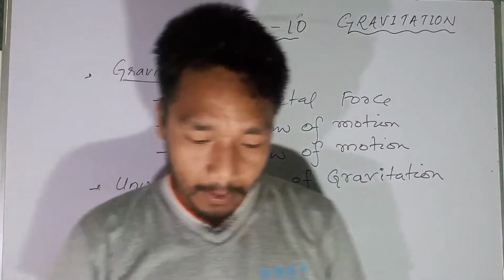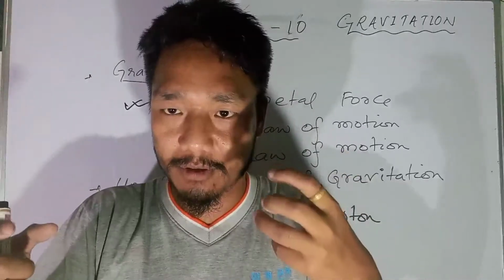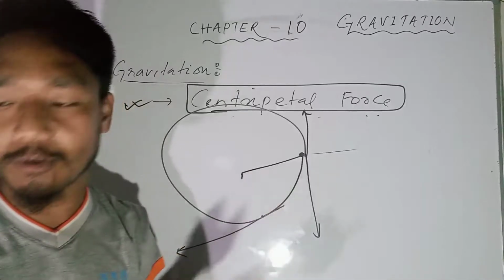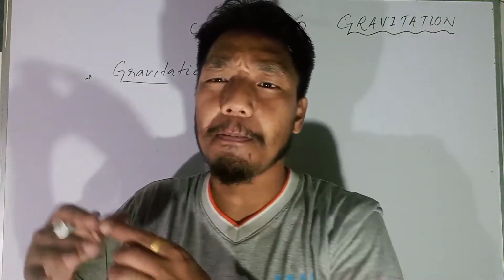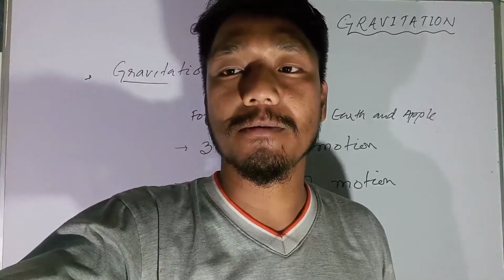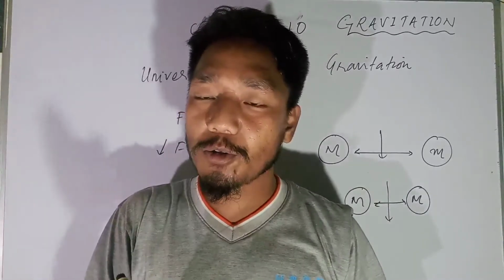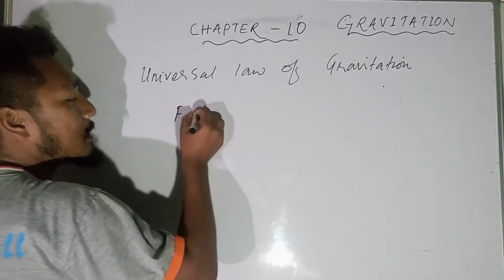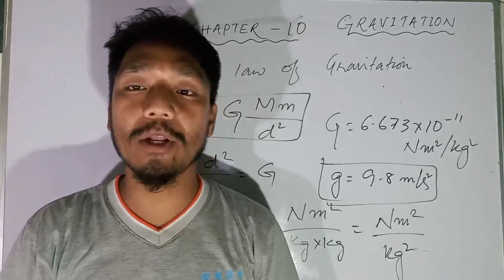GRAVITATION- INTRODUCTION | CLASS 9| CHAPTER 10| part 1